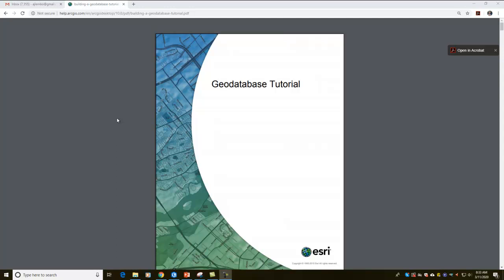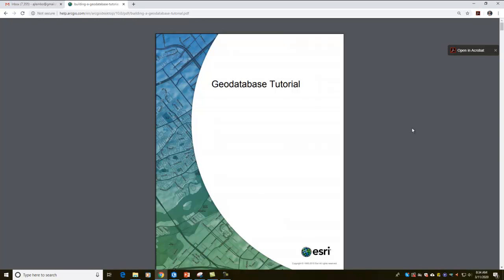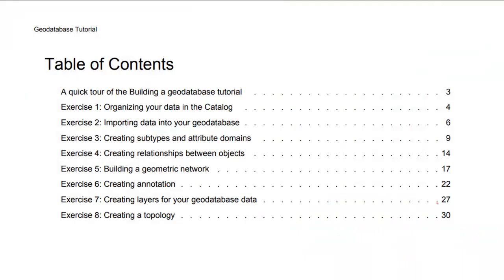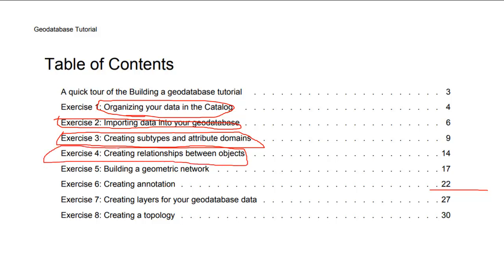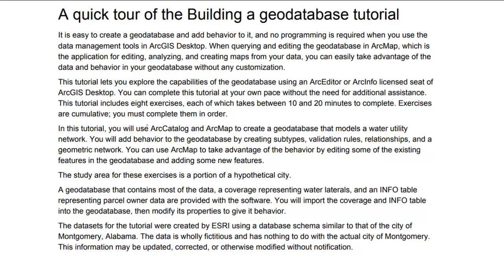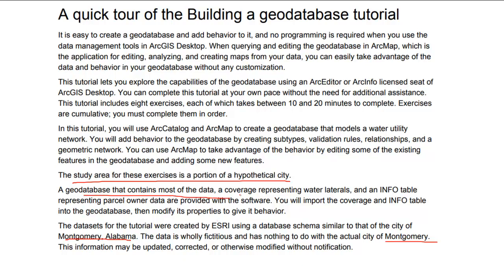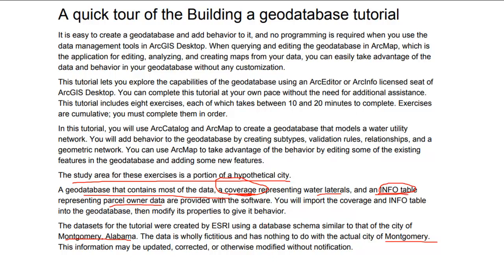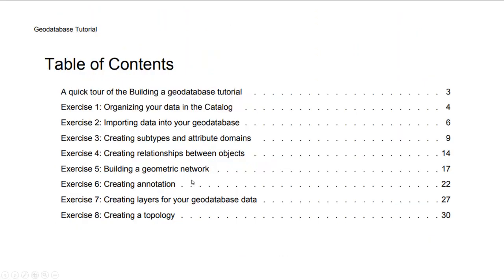Building a Geodatabase (Intro)